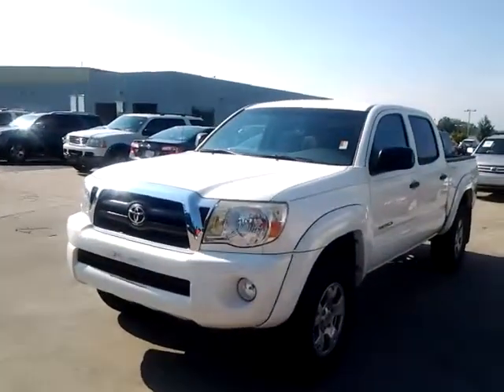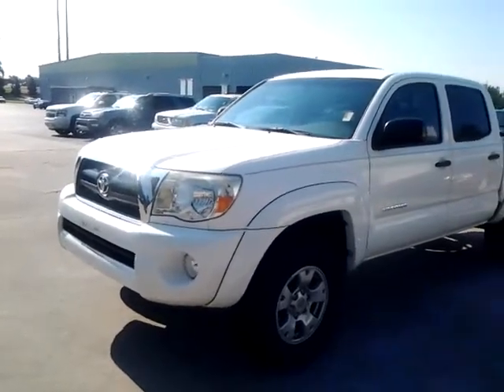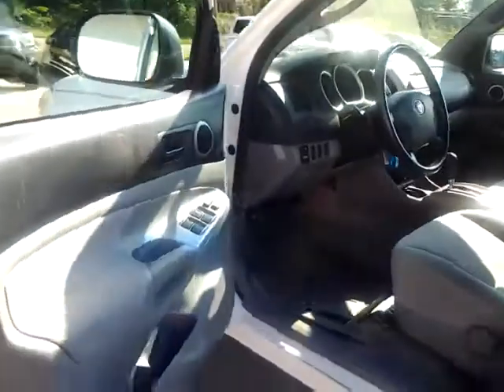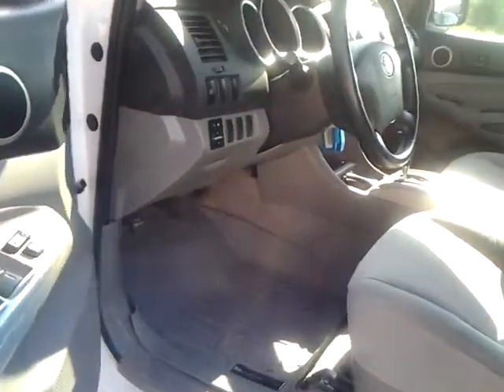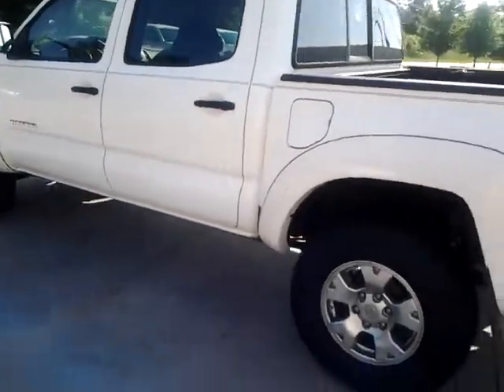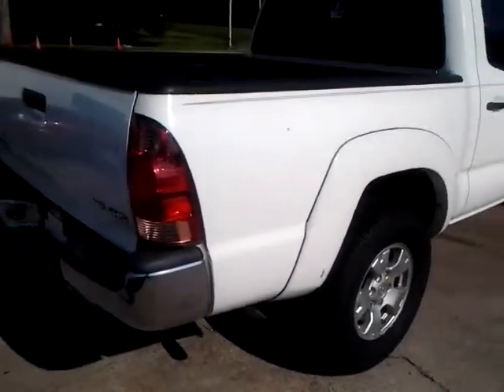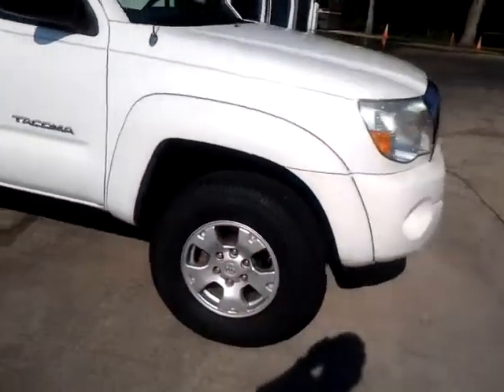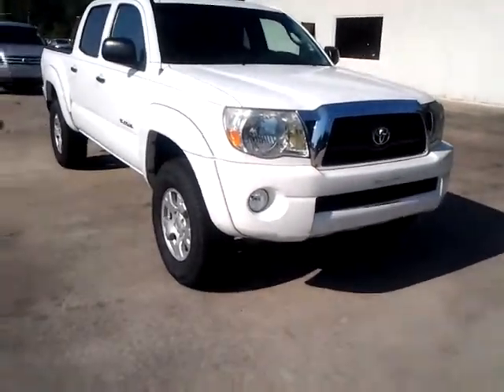2006 Tacoma 4x4 Preview by Alan Trainer